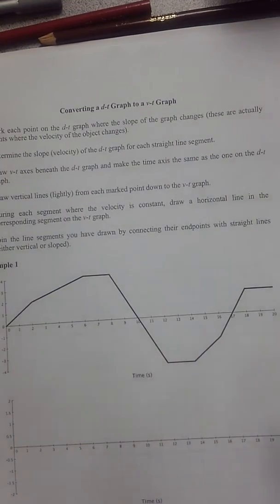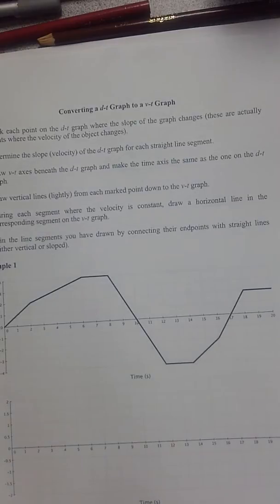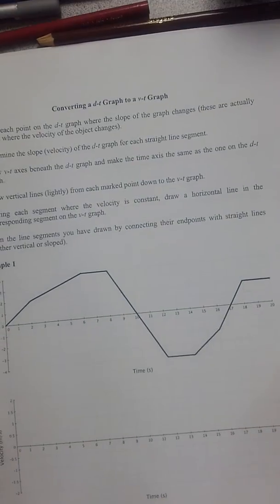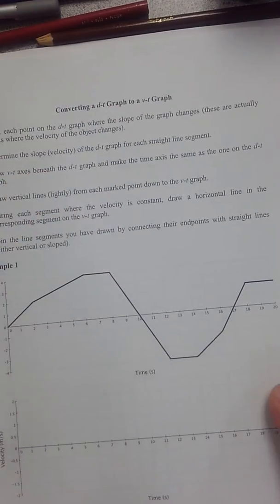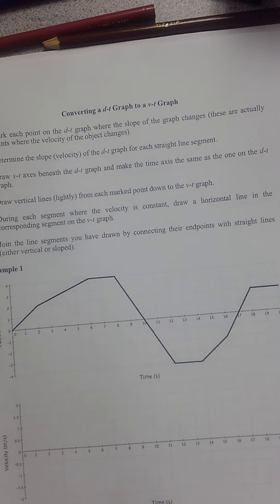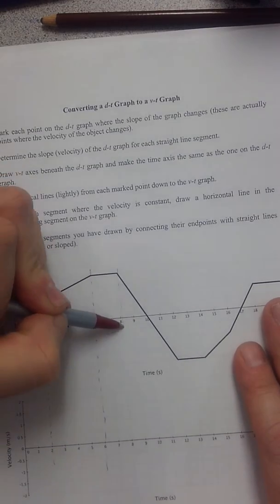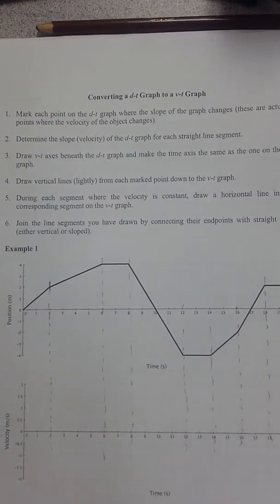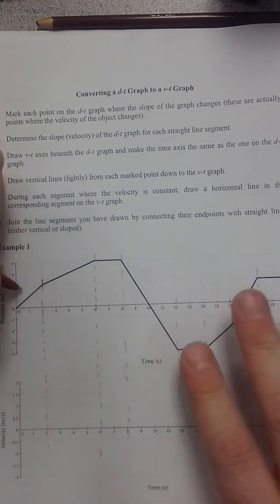Conversion of d v t to v v t